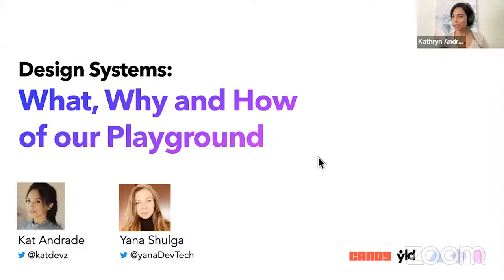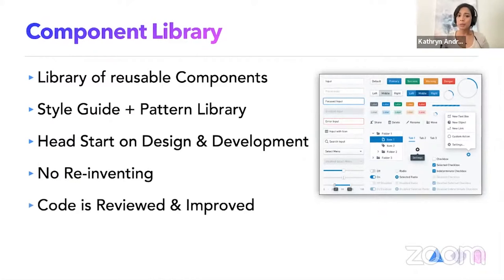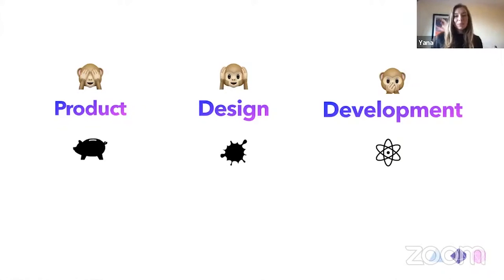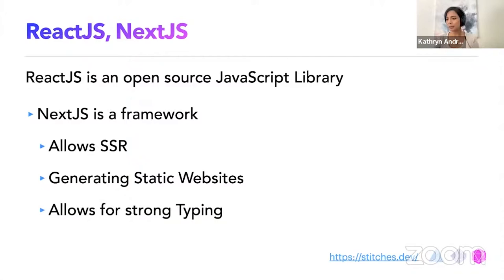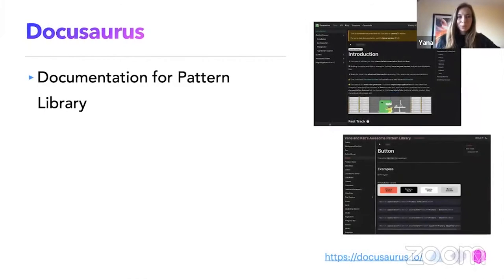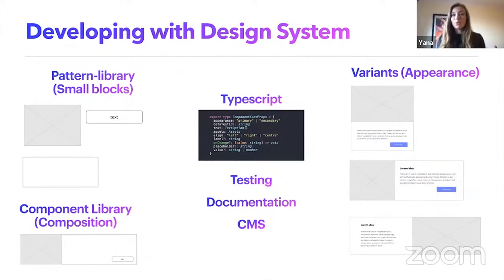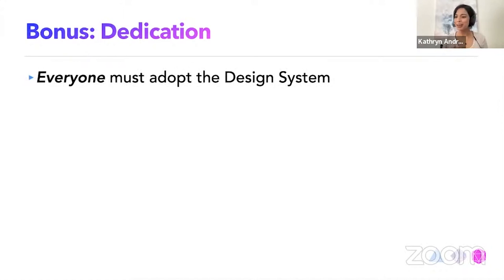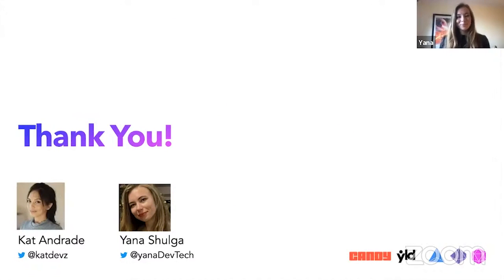Design Systems: What, Why and How of our Playground - Design Systems London #2 - September 2022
'Design Systems: What, Why and How of our Playground' - Kathryn Andrade (Software Engineer, Candy) and Yana Shulga (Software Engineer, YLD)